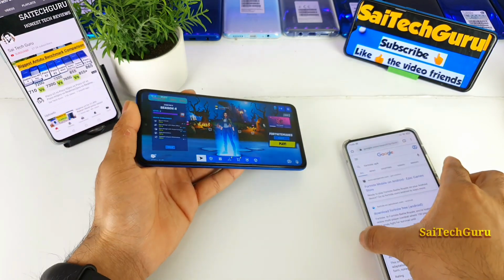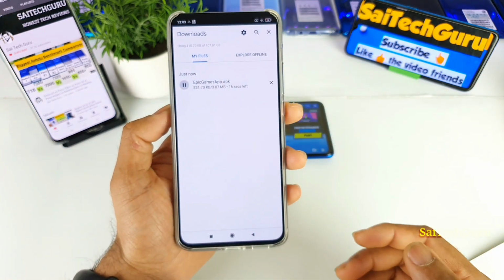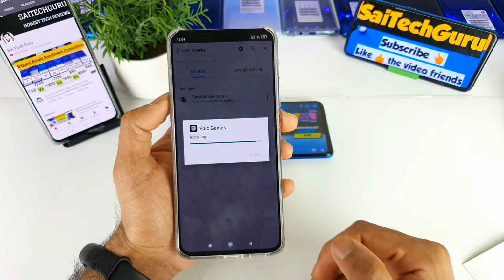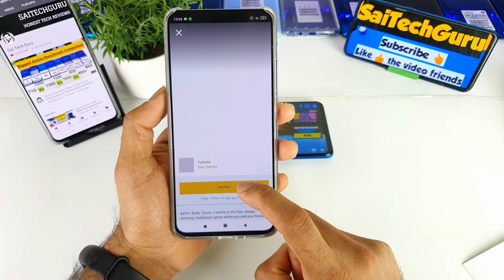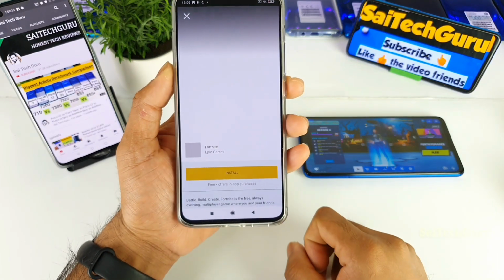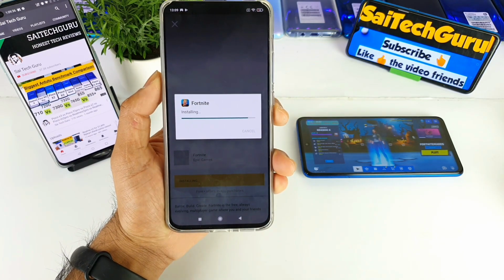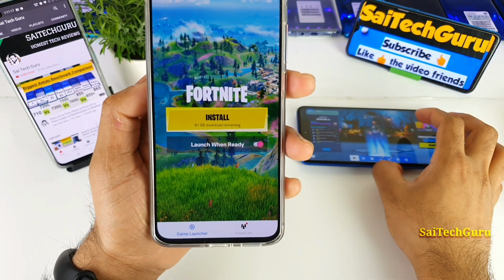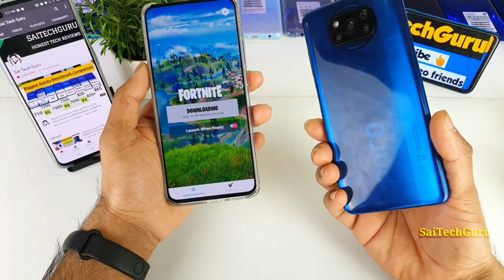Poco x3 fortnite game how to install step by step process